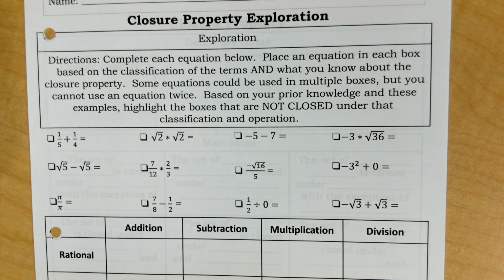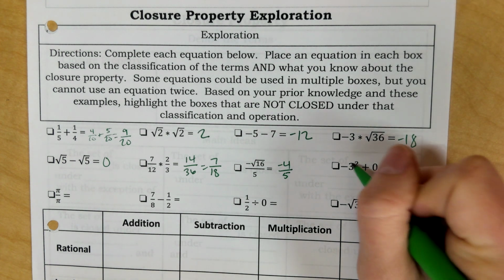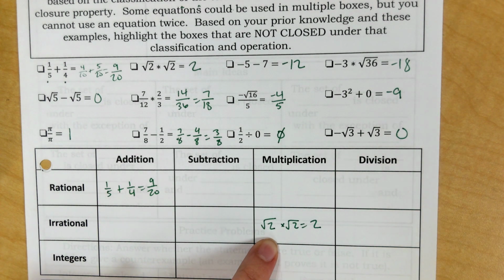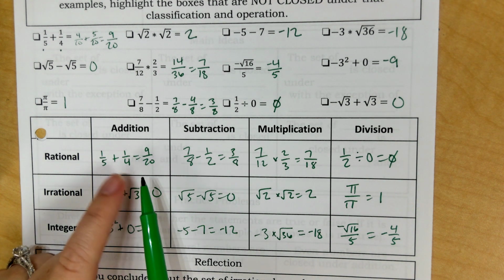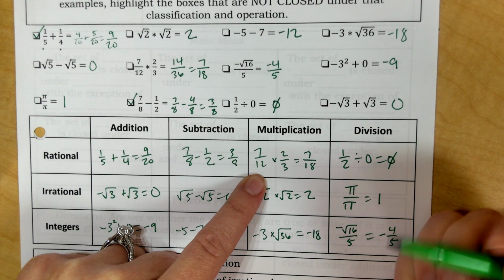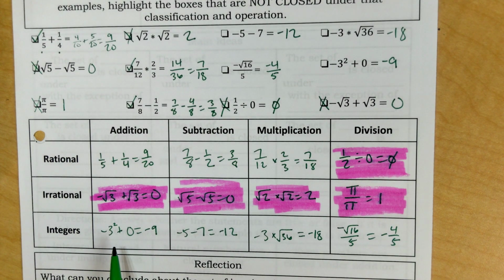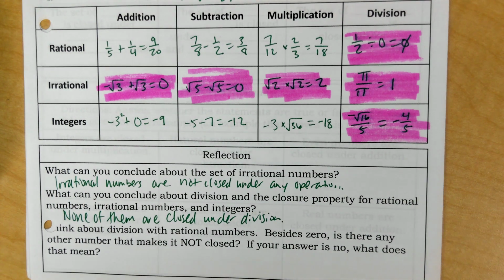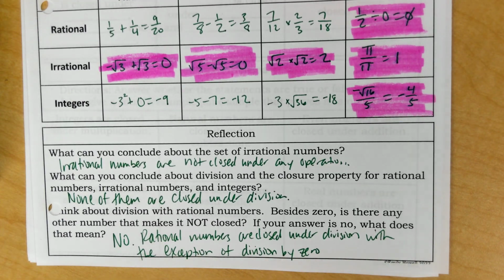Closure Property Exploration